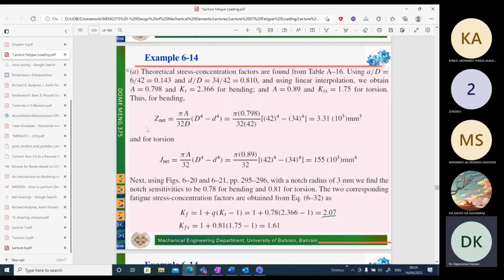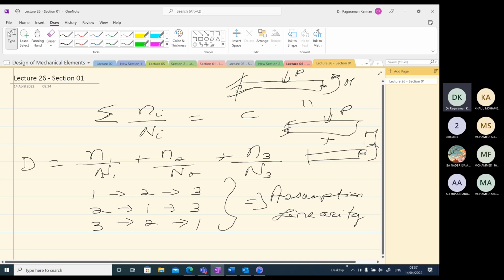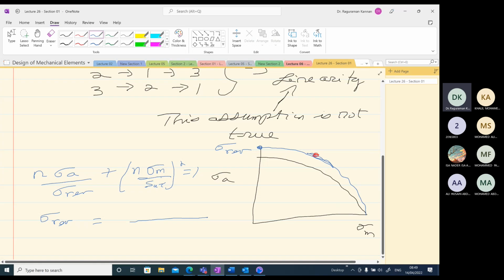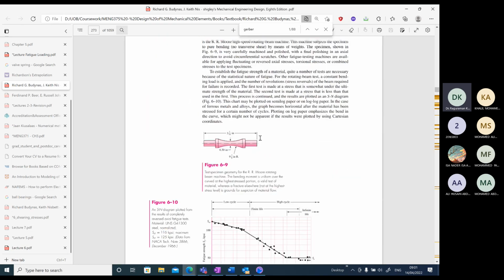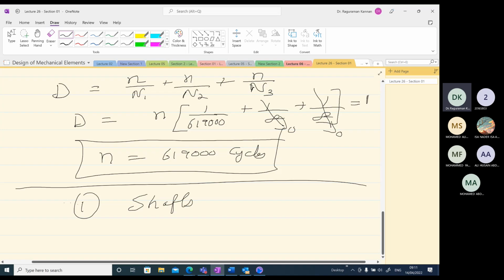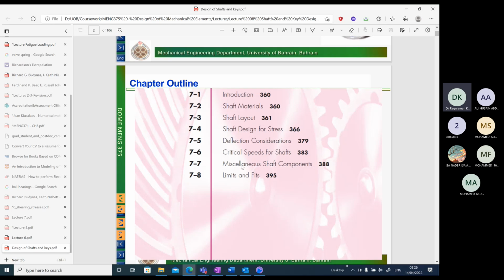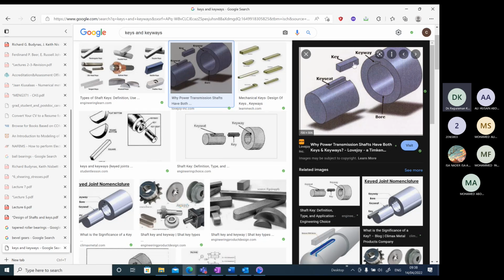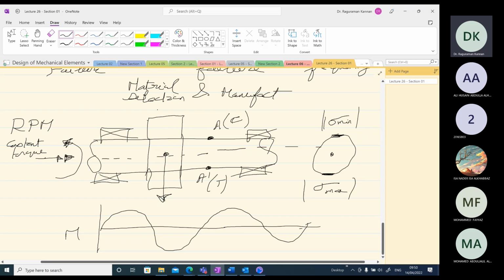Lecture 26 Thursday, 14th April 2022 20220414 082401 Meeting Recording